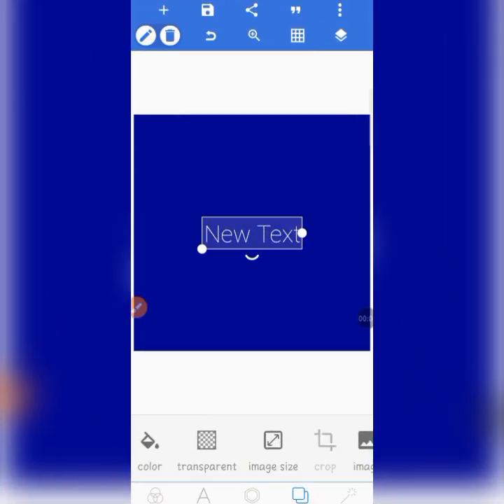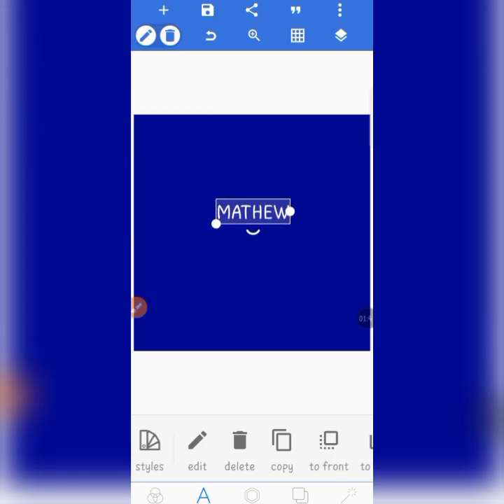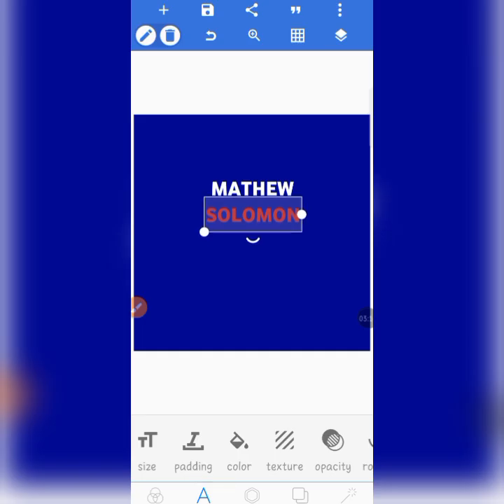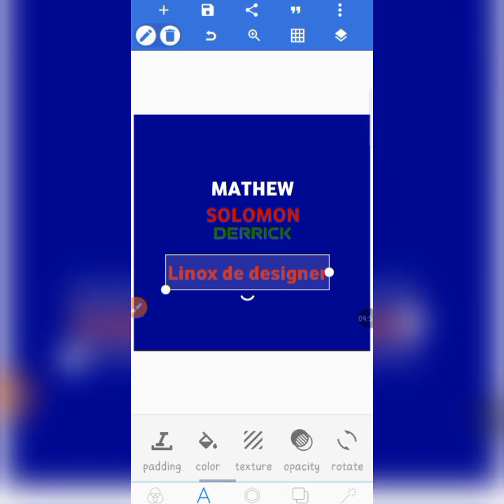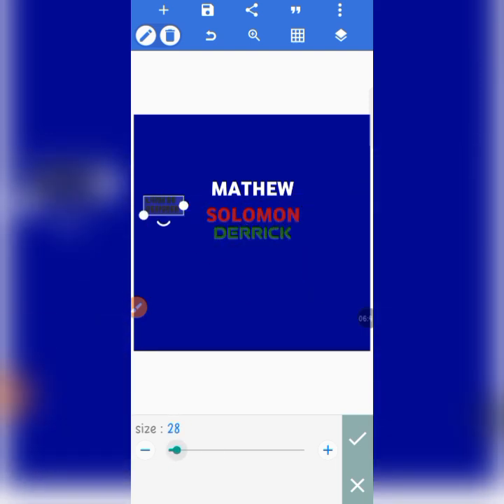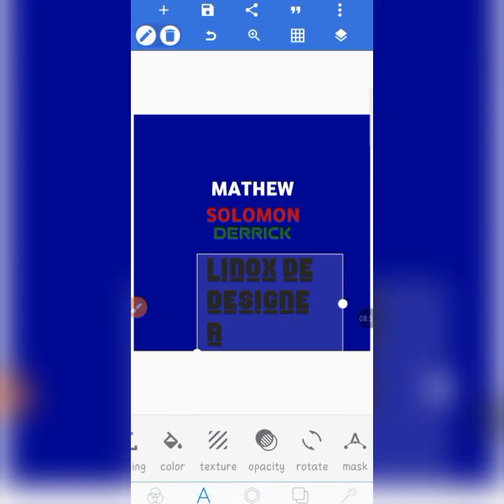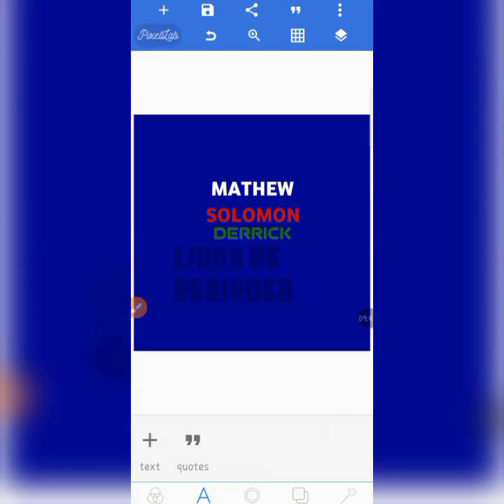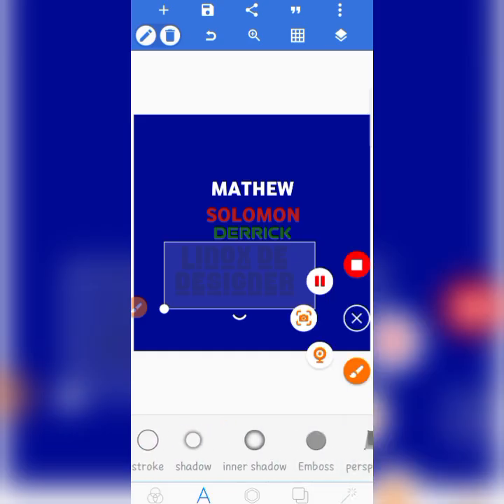How to Add and Edit Text in PixelLab (Beginner Tutorial)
🎨 Learn How to Add & Edit Text in PixelLab Like a Pro!
In this beginner-friendly tutorial, I’ll show you step-by-step how to add, style, and manipulate text using the PixelLab app. Whether you're designing for social media, YouTube thumbnails, or personal projects, this guide will help you create eye-catching text with ease!

📌 What You’ll Learn:
✅ How to add text in PixelLab
✅ Change font, color, and size
✅ Apply shadows, outlines, and 3D effects
✅ Rotate, curve, and style your text creatively
✅ Pro tips to make your text stand out!

📱 App Used: PixelLab (Android)